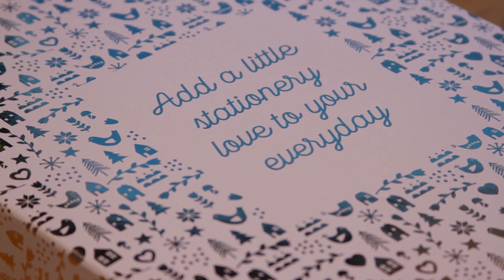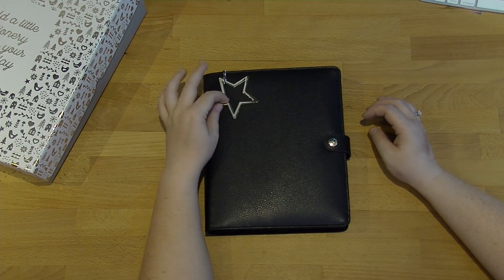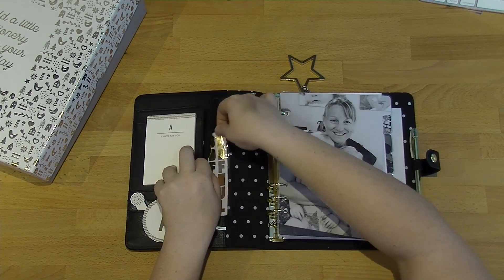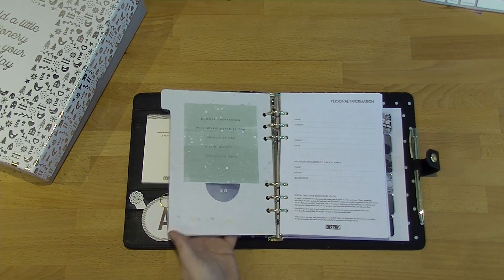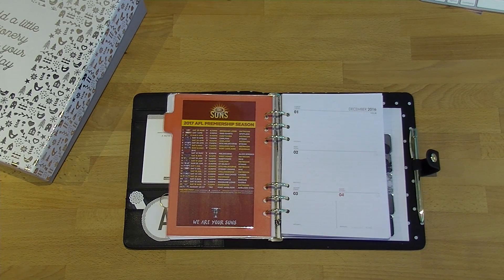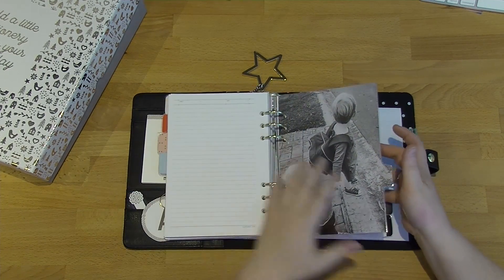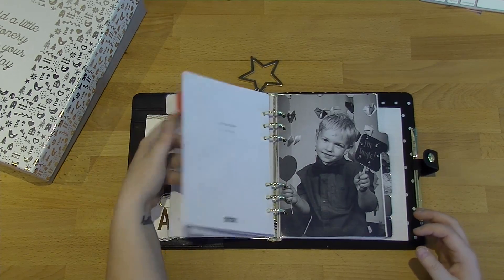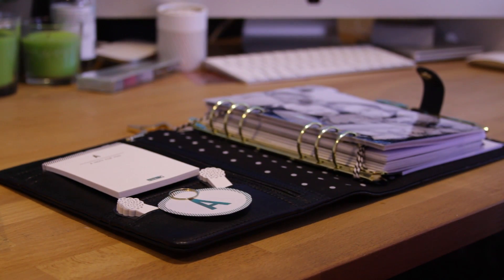Festive Fridays - Christmas Gift for Mum Planner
I love giving gifts more than anything, and I am pretty proud of how this came up for my mum for Christmas. Using photographs as dividers is a great way to really personalise your planner, and they are really not that hard to create!

If you are an AFL Fan and would like a fixture like this, pop over to this site as they have a few already made up for you. If your team is not there, you can ask and the creator TimothyJ23 to make it for you. He is extremely talented!!

Also, in case you were wondering, my Mum loved this and has been using it everyday  - ah success! Another planner lover is made!

Products Featured:
Kikki.k Planner Gift Box Set - Black: $99.95
***CURRENTLY ON SALE HALF PRICE***

Kikki.k Star Ornament - Gold: $9.95

Little B Decorative Tabs - Flower: $3.98
The exact ones I bought were called the flowers, but they are not up on the Officeworks website anymore. Check your local store to see if they have any if you like these!